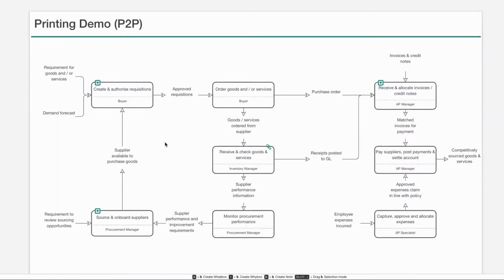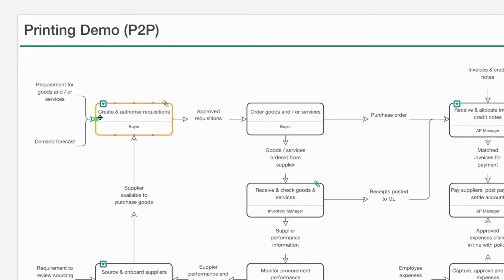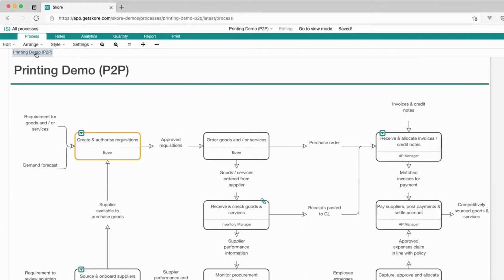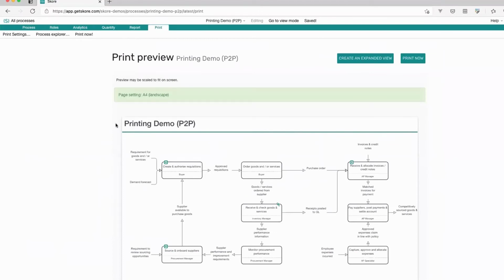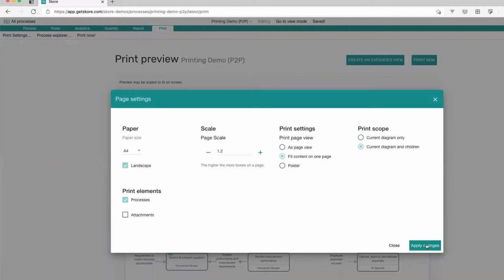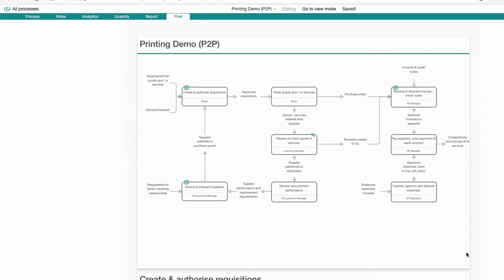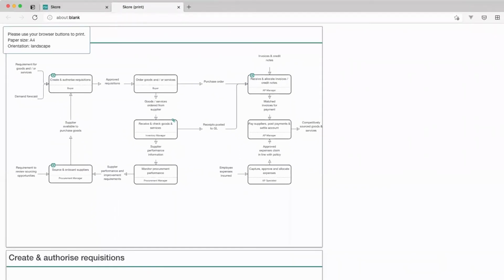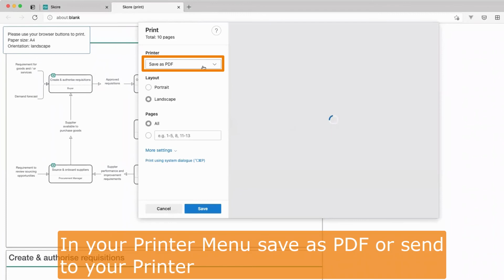How To Print A Detailed View Of Process Map in Skore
In this video learn how to easily print your detailed view process map in the Skore software. Our CTO, Colin Claverie, takes us through the process of simply printing your process map.